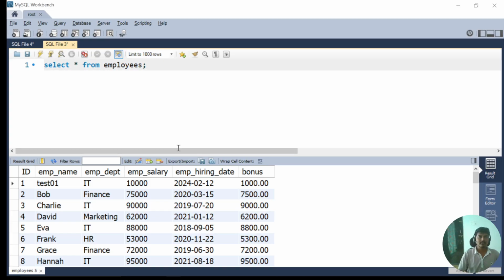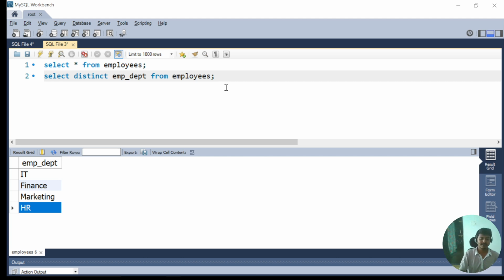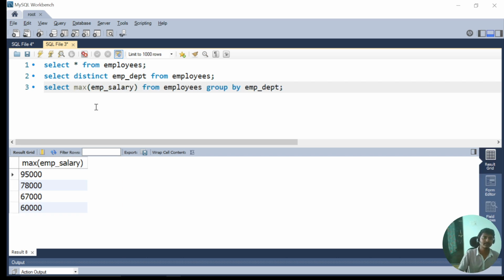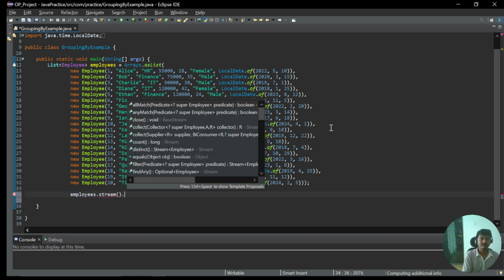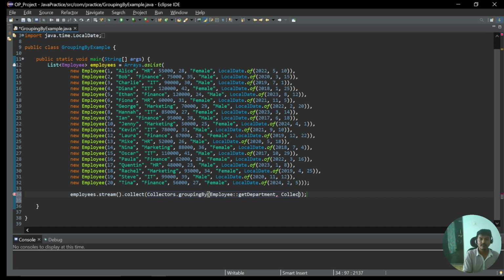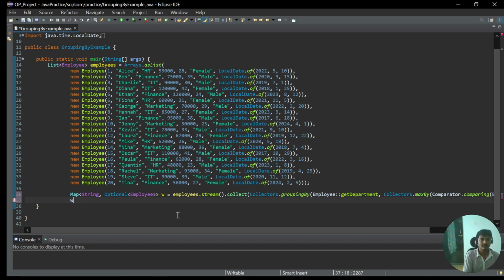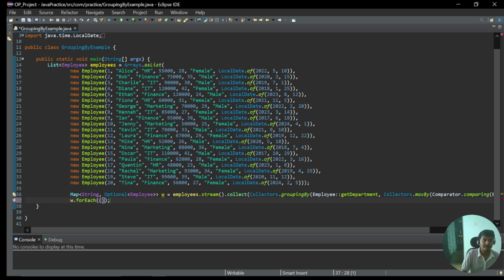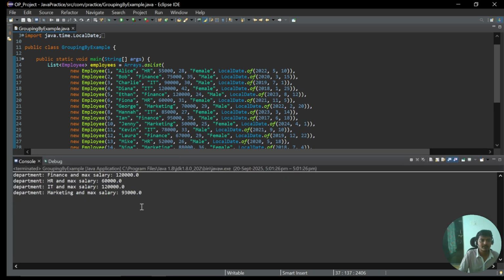Java 8 Streams vs MySQL GROUP BY | Find Max Salary Per Department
Learn how to achieve the same result in two different worlds – SQL and Java!
In this video, I’ll show how to use MySQL GROUP BY to get the maximum salary per department, and then replicate the same logic using Java 8 Streams with groupingBy() and maxBy().